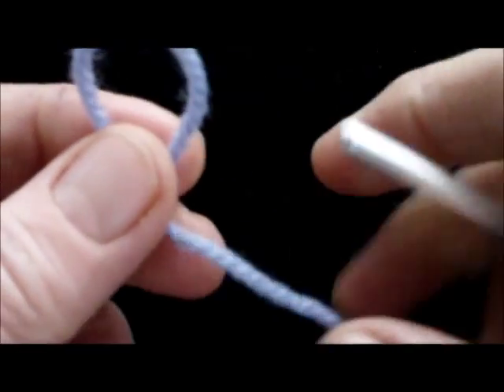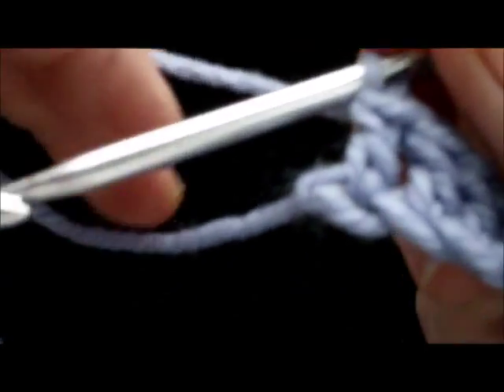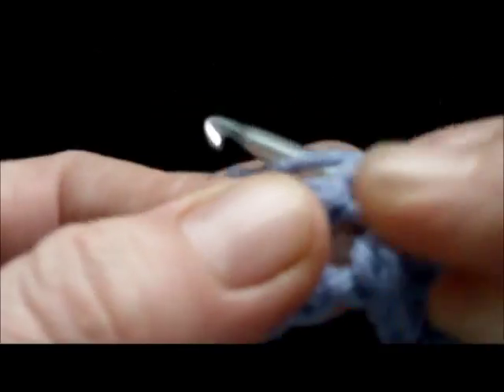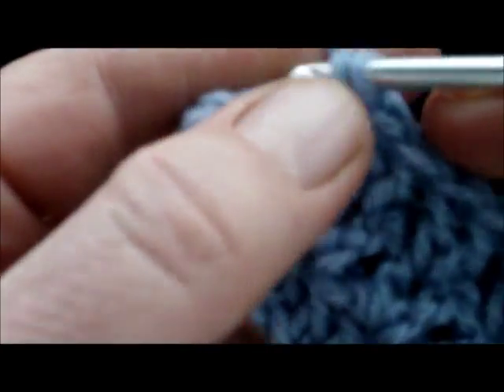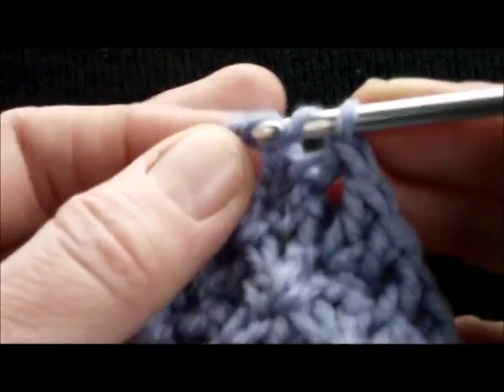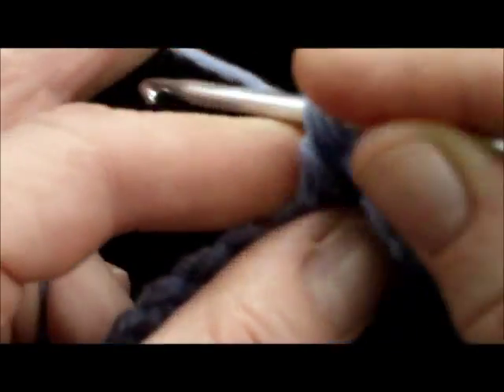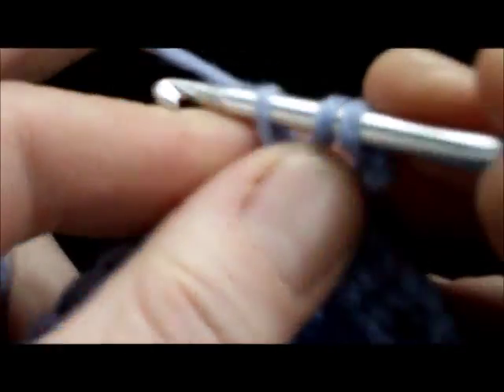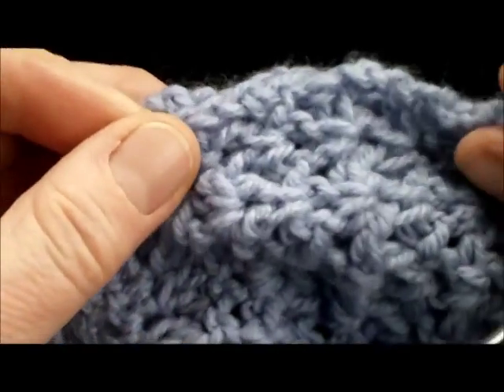How to crochet a baby beanie hat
Cute and simple baby beanie hat